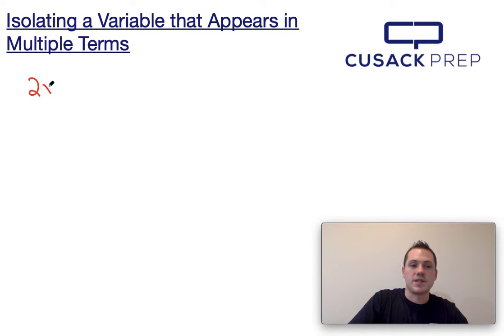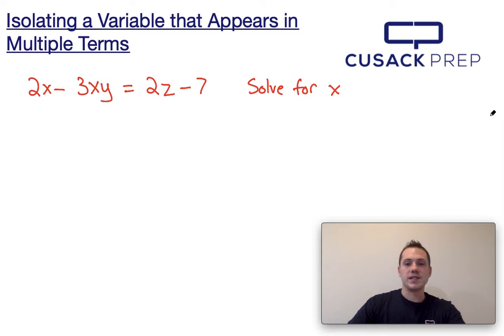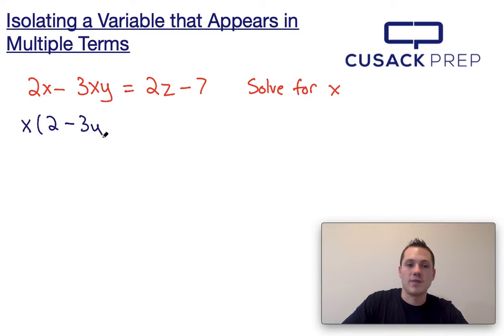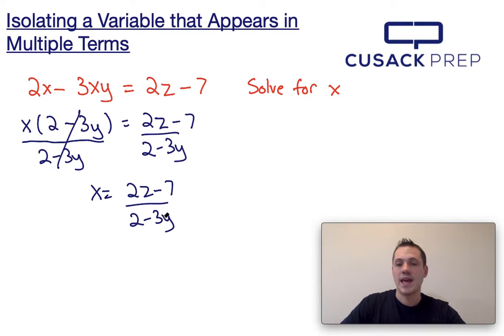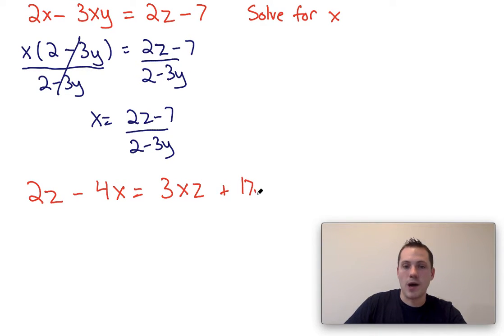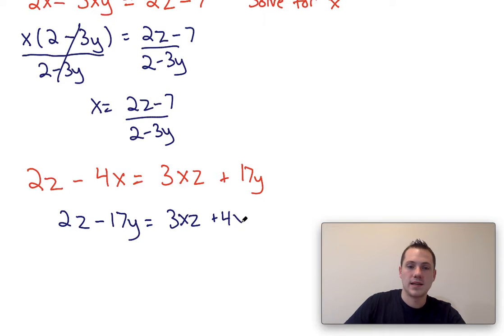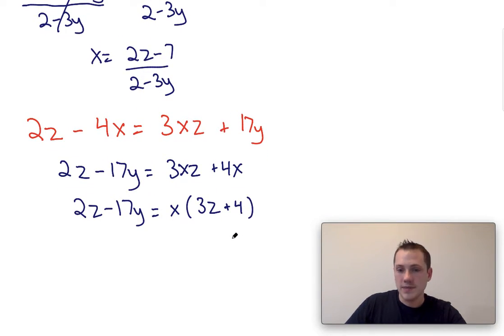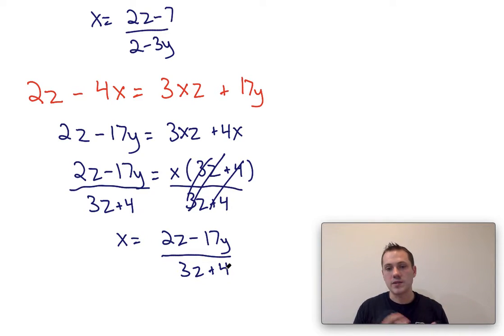Isolating A Variable That Appears In Multiple Terms